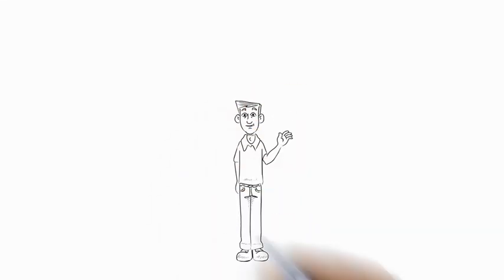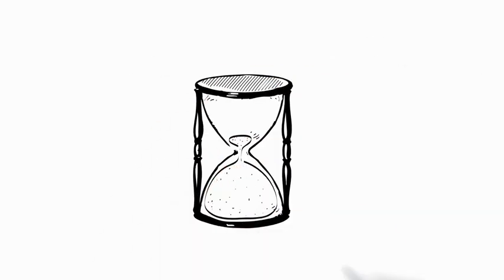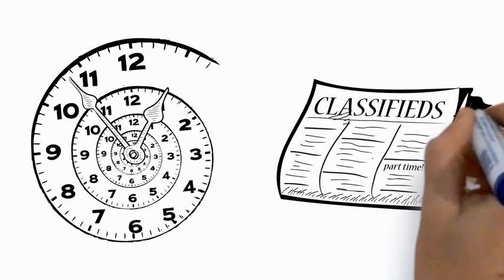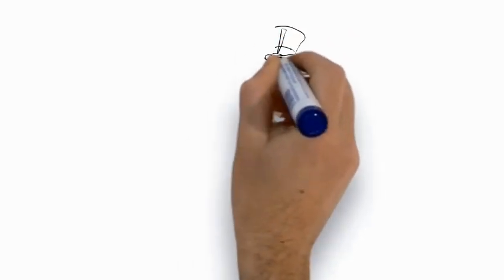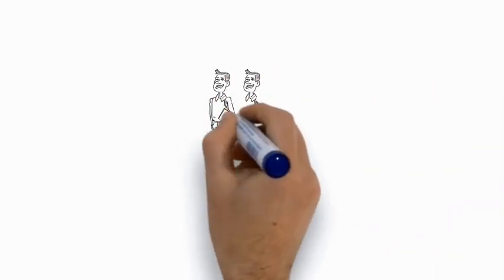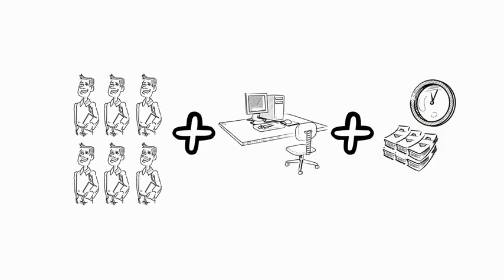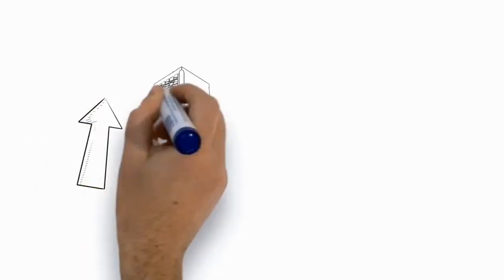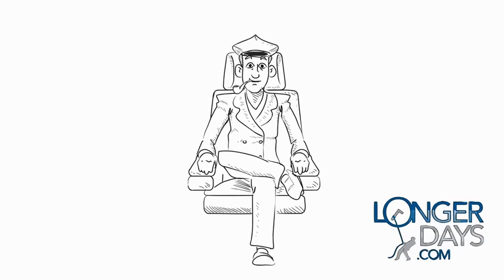What is a virtual assistant?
An overview of LongerDays.com, the leading provider of American based virtual assistant services.